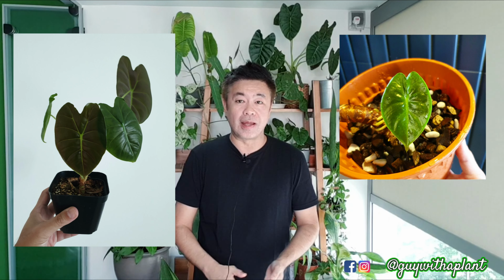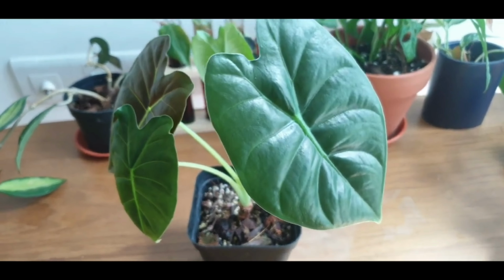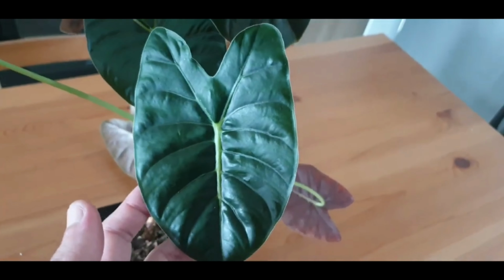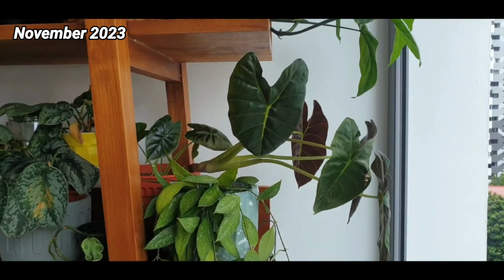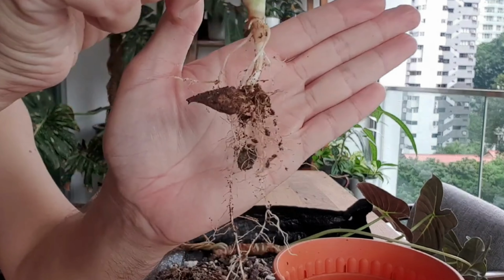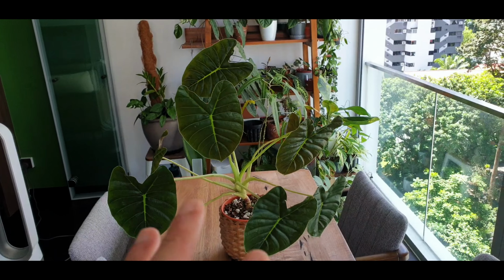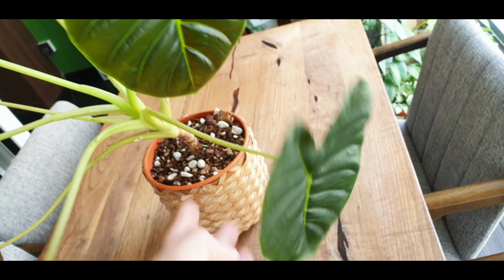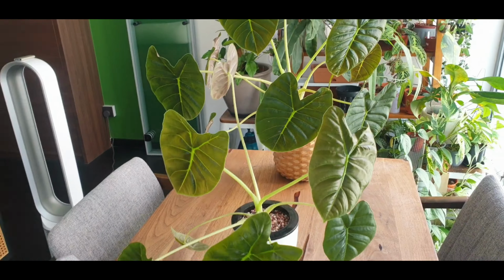2-year growth update of my Alocasia golden bone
Today's episode is a 2-year growth update of my Alocasia golden bone that grew from a 3-leaf cutting. Follow its journey here!

Hi! I'm Dennis, a mildy plant-obsessed hobbyist from sunny Singapore and loves watering my green babies and poking my fingers into the soil.

If you are into houseplants, do join me in this ride of checking in of my plants every 10 minutes and peeking at the undersides of their leaves obsessively 😅

Join me on Instagram and Facebook for a pictorial journey @guywithaplant